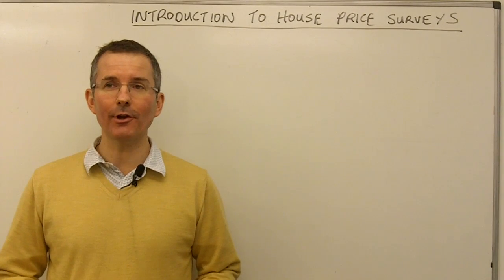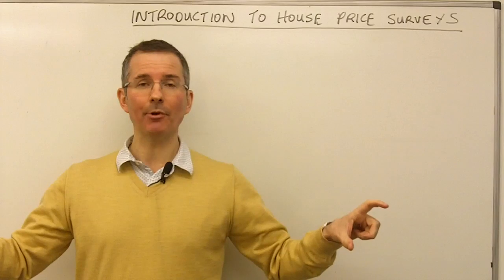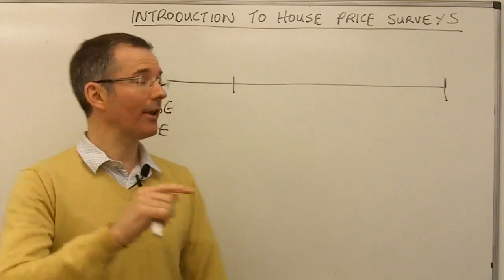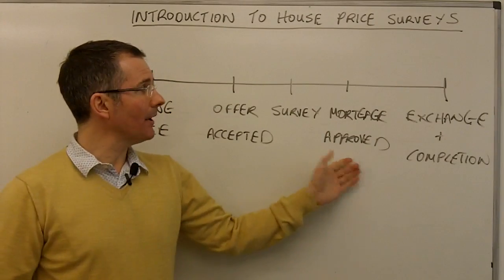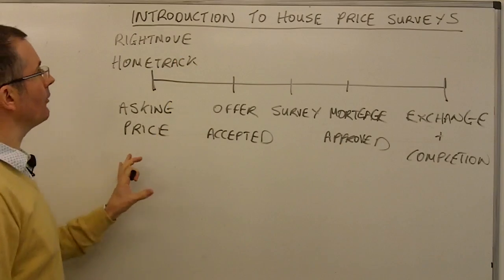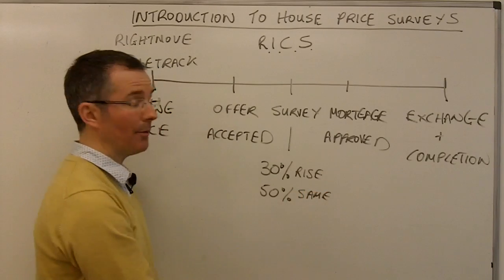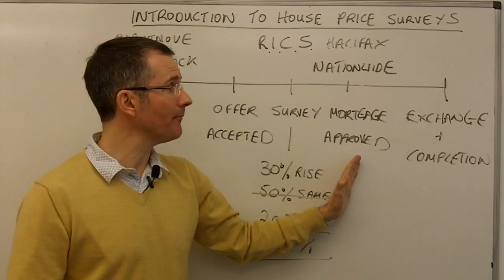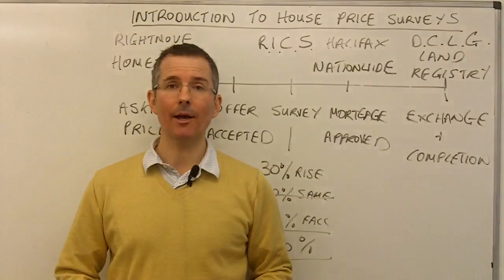Introduction to house price surveys - MoneyWeek Investment Tutorials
Tim Bennett looks at some of the most popular house price surveys and explains the differences between them, how they work, and how useful they are as a guide to house prices.

Don't miss out on Tim Bennett's video tutorials -- get the latest video sent straight to your inbox each week, before it's released on YouTube

For the most important financial stories and how to profit from them